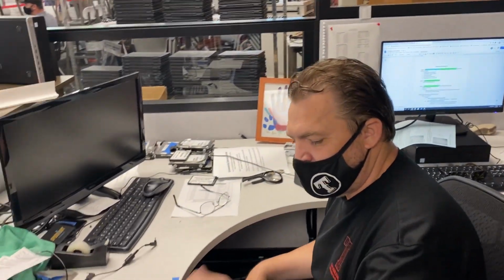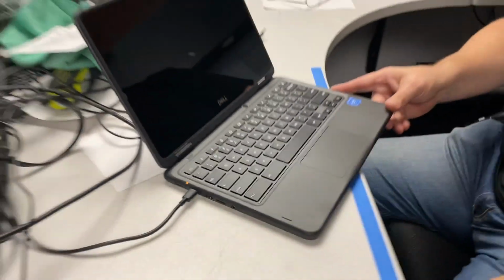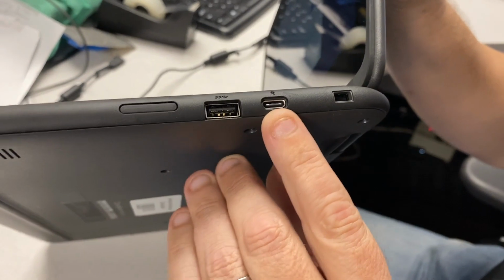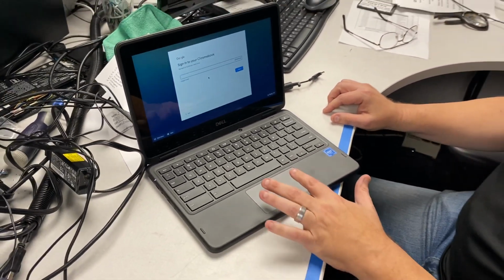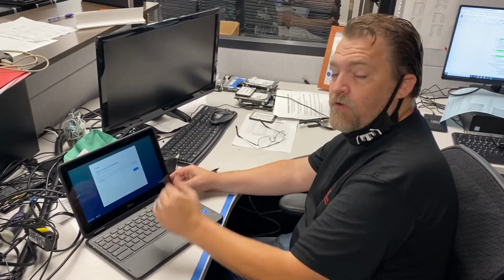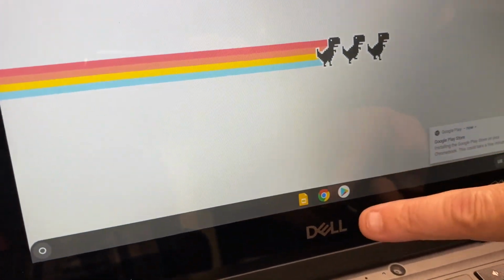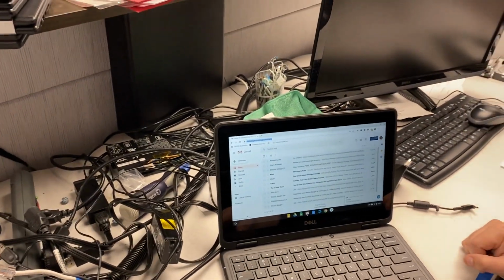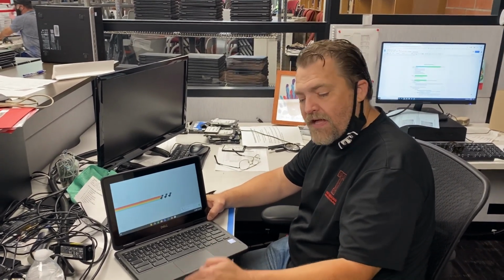Chromebook and Google Suite Basics